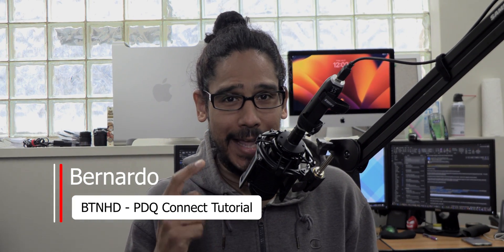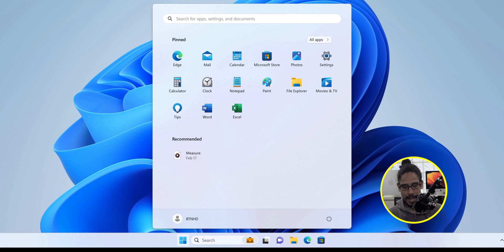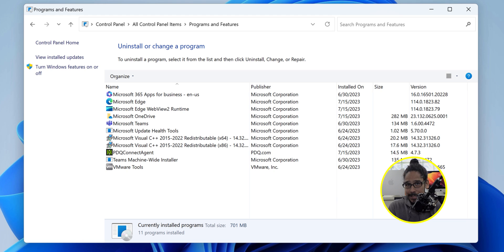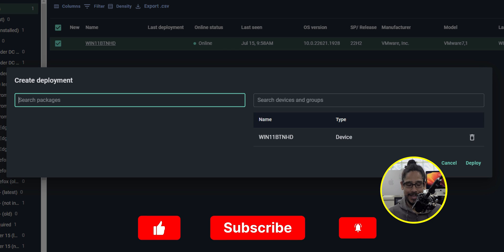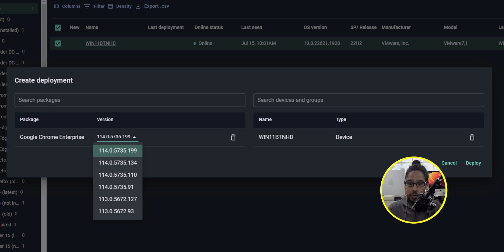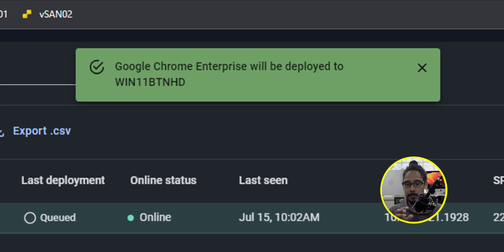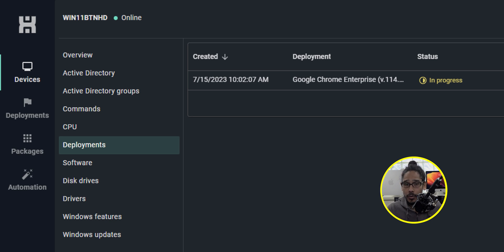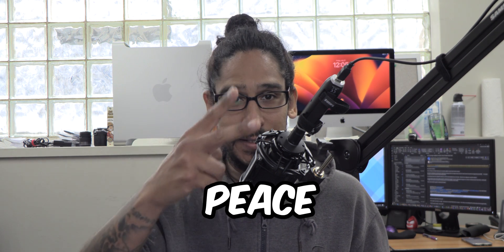Deploying Software Packages with PDQ Connect!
In this video, we go over how to deploy a software package within PDQ connect.

Chapters
0:00 Introduction
0:23 Installing Google Chrome
0:42 Log into PDQ Connect Portal
0:49 Select Device to Install Application
0:58 Select Package to Deploy
1:51 Check Deployment Status
2:16 Conclusion